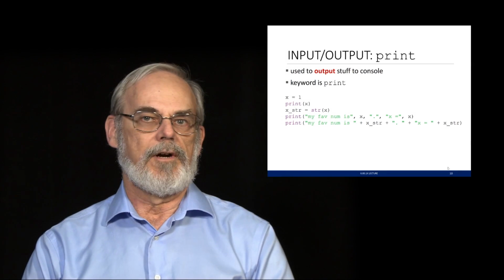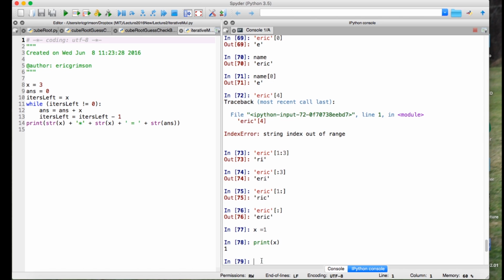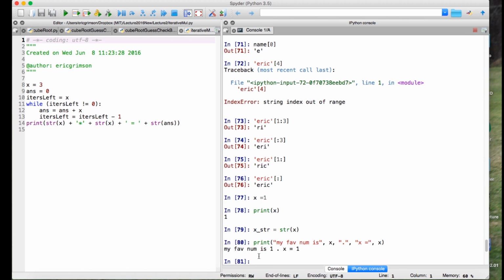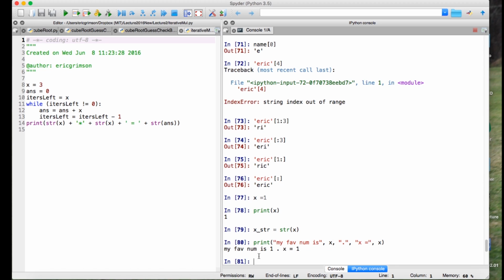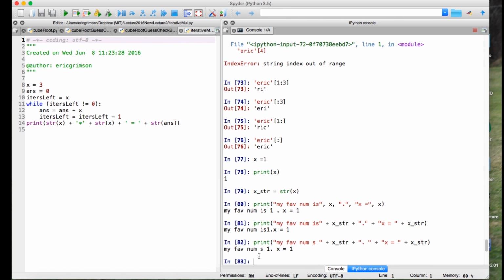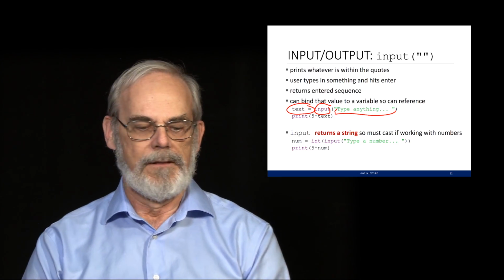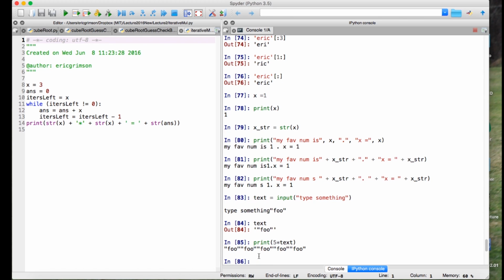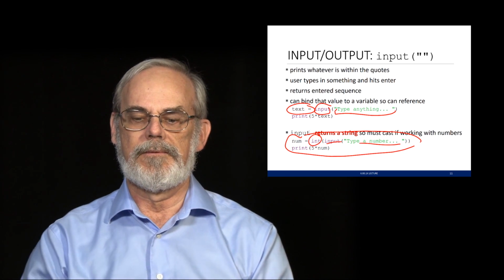MITX60012016-V001300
L2_S3.mov